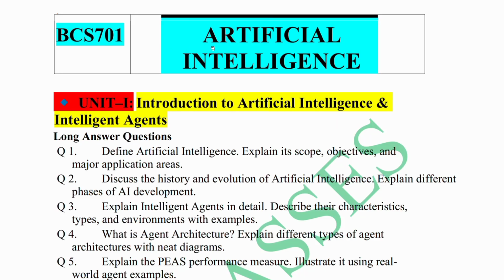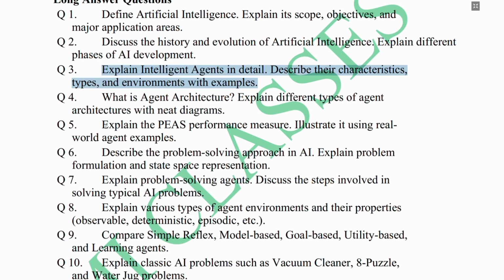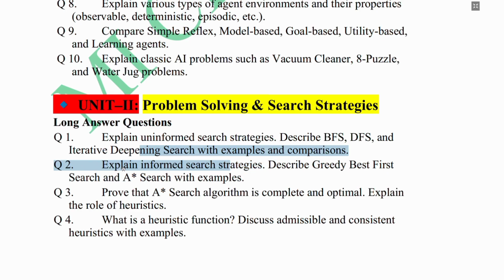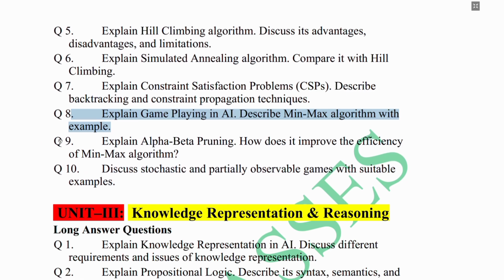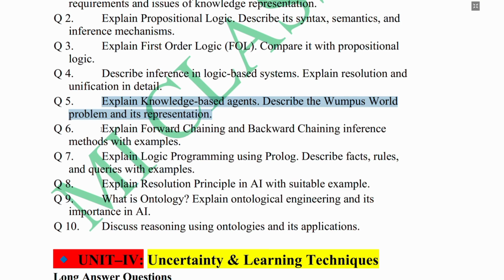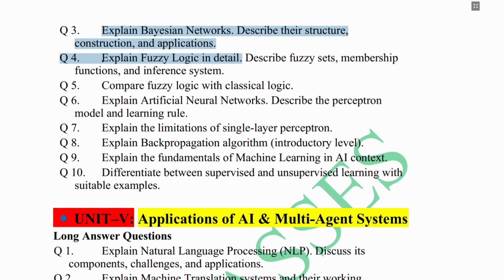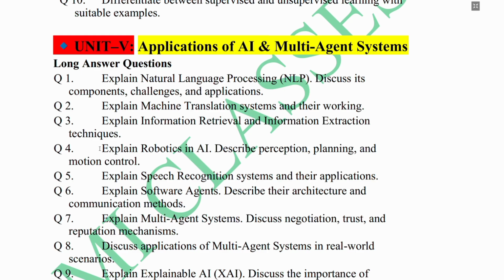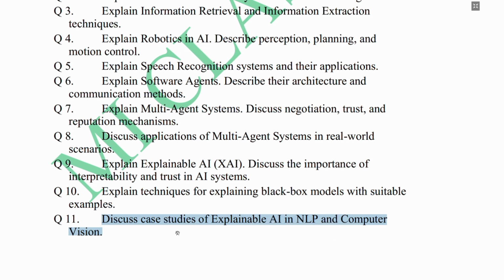Artificial Intelligence most Important Questions for Aktu exam| BCS701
AKTU Artificial Intelligence (AI) | Complete Exam Preparation with Important Questions

Artificial Intelligence (AI) is one of the most important and scoring subjects in the AKTU (Dr. A.P.J. Abdul Kalam Technical University) syllabus. This subject introduces students to the fundamental concepts, principles, and applications of intelligent systems that simulate human intelligence and decision-making.

This AI exam preparation content is carefully designed for AKTU B.Tech students to help them understand both theoretical and practical aspects of Artificial Intelligence in a simple and exam-oriented manner. The material strictly follows the latest AKTU syllabus and focuses on important, repeated, and high-weightage topics asked in university examinations.

🔹 What This Content Covers

This Artificial Intelligence study material provides in-depth coverage of:

✔ Introduction to Artificial Intelligence and its history
✔ Intelligent Agents and Environments
✔ Problem Solving using Search Techniques
✔ Uninformed and Informed Search Algorithms
✔ Heuristic Functions and A* Algorithm
✔ Knowledge Representation
✔ Reasoning and Inference
✔ Expert Systems
✔ Applications of Artificial Intelligence
✔ AI in real-world problem solving

Each topic is explained in simple, easy-to-understand language, making it perfect for exam preparation, concept clarity, and last-minute revision.

✔ Based on AKTU exam pattern and syllabus
✔ Covers important and frequently asked questions
✔ Suitable for B.Tech (CSE, IT, AI, DS) students
✔ Ideal for semester exams, back papers, and viva preparation
✔ Helps in understanding core AI concepts clearly and quickly

This material is especially beneficial for students who want to score high marks with smart preparation and focus on important topics instead of unnecessary theory.

AKTU B.Tech Students

Artificial Intelligence learners

Engineering exam aspirants

Students preparing for semester and internal exams

Anyone interested in AI fundamentals

AKTU Artificial Intelligence
Artificial Intelligence AKTU
AKTU AI Notes
AKTU Artificial Intelligence Important Questions
AI Subject AKTU
AKTU AI Syllabus
Artificial Intelligence Exam Preparation
AKTU BTech AI
AI Notes for AKTU
AKTU AI Previous Year Questions
Artificial Intelligence Engineering
AI Concepts for Beginners